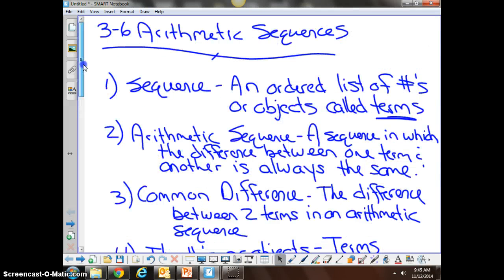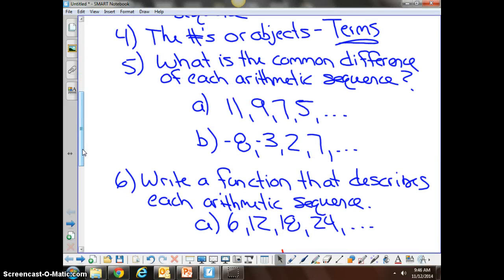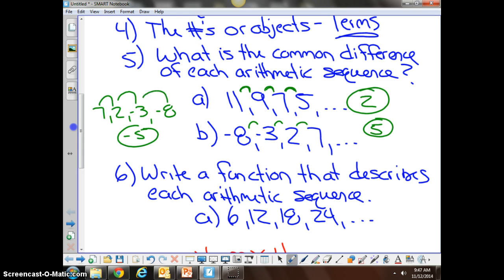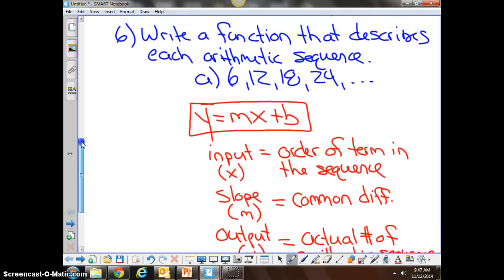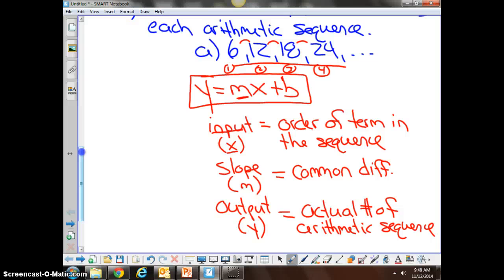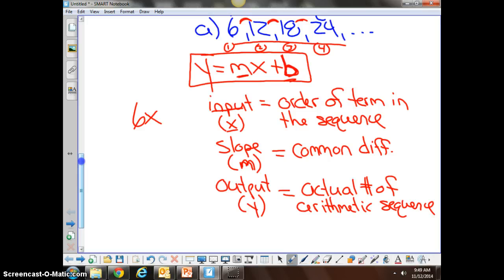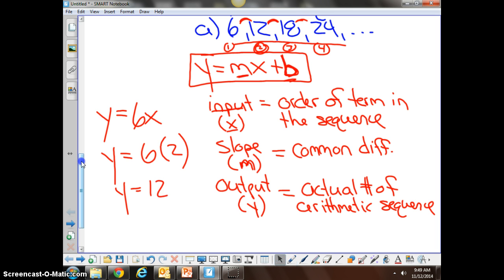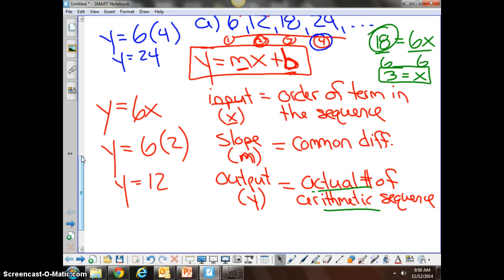3-6 Arithmetic Sequence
3-6 Arithmetic Sequence